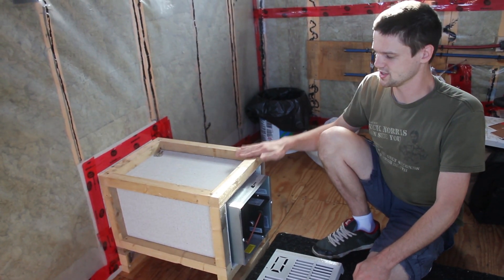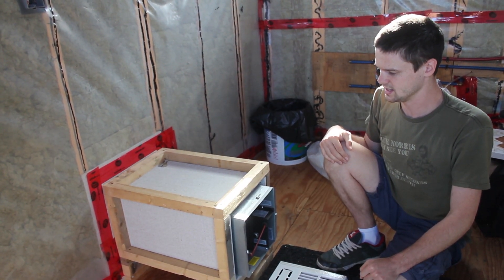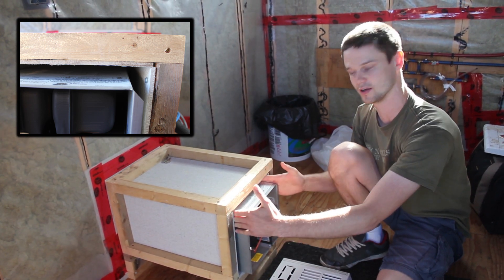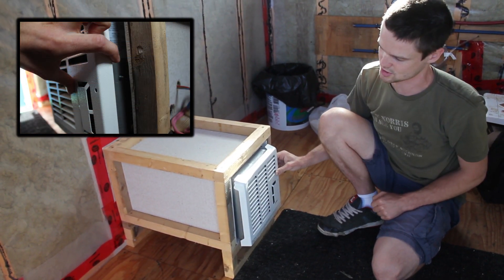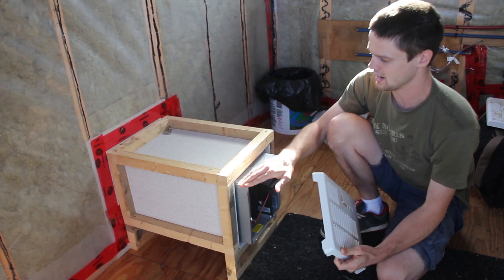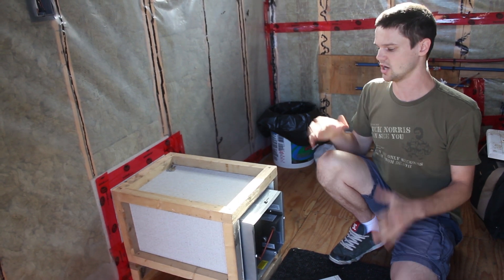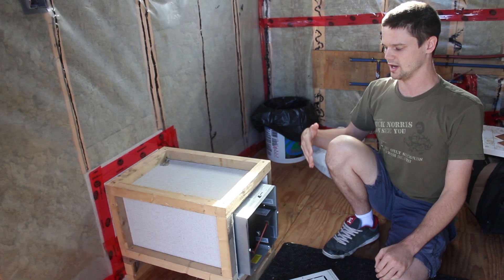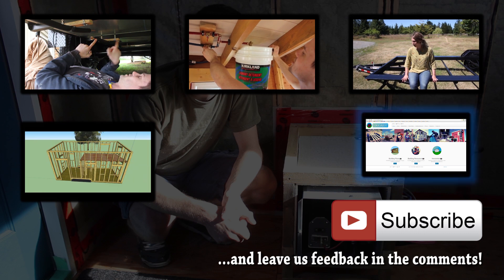Tiny House Heating Return Air Explained (Ep.34.1)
We address a common question about our tiny house's propane furnace.

Track: Spellbound